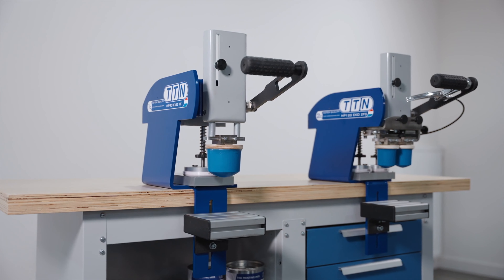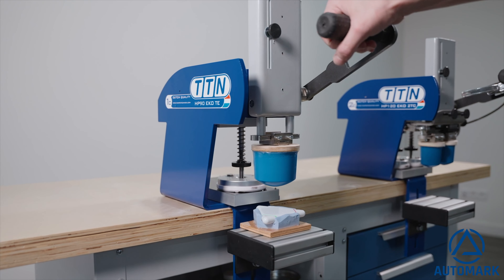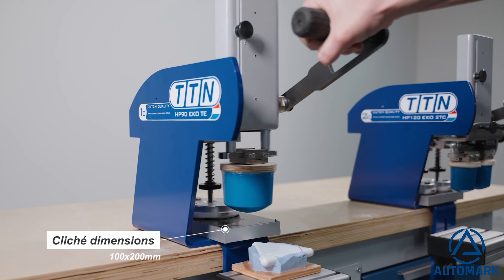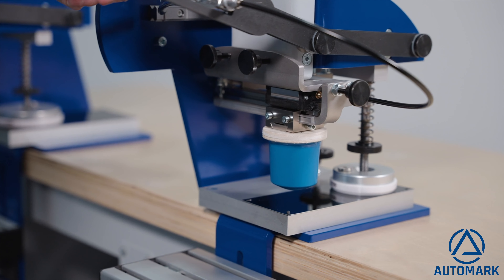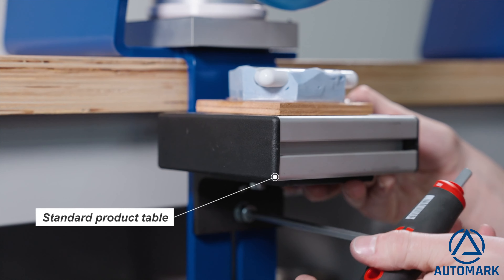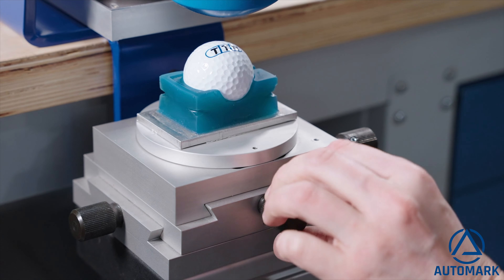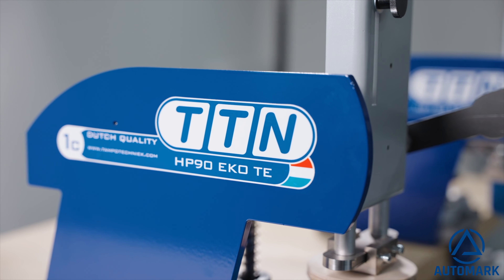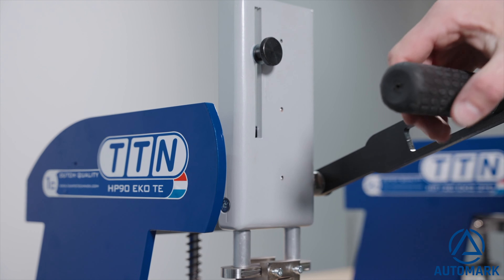The Best Manual Pad Printer: The TTN Manual Pad Printer HP Series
Our TTN Manual Pad Printer is a very easy to use, one-handed manual pad printer that allows printing on many different substrates. This is a perfect manual pad printer and allows years of use using INA bearings from Germany, durable magnetic ink cups with ceramic rings, and a perfectly honed anodized aluminum baseplate for increased durability.

The HP90 is a one-color unit that prints a single color in 90mm, with a printing diameter of up to 80mm.

The HP120 is a two-color unit that prints two colors in 65mm or two parts at the same time using the 65mm ink cup, with a printing diameter of up to 55mm.

These are excellent pad printers for low volume usage, printing on prototypes, on smaller medical parts, or even on toys like Legos.

Built by hand in The Netherlands. Distributed throughout North America by Automark.